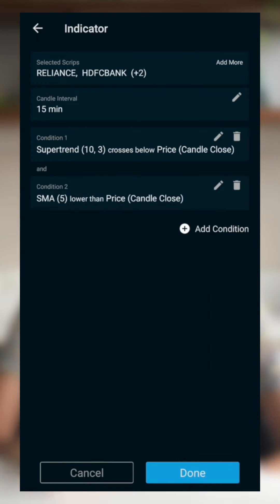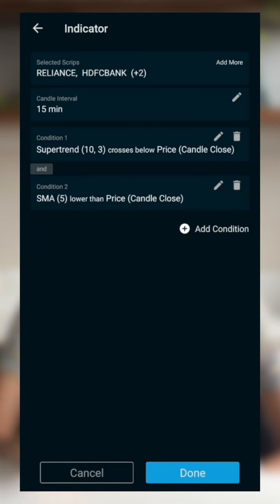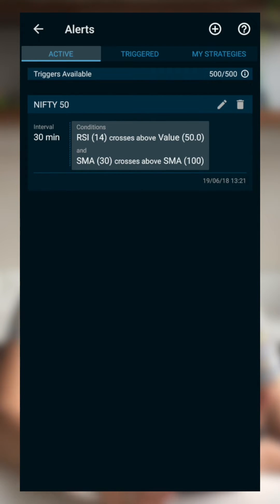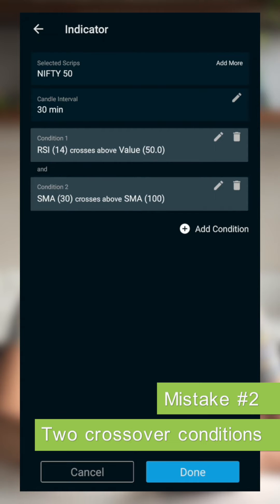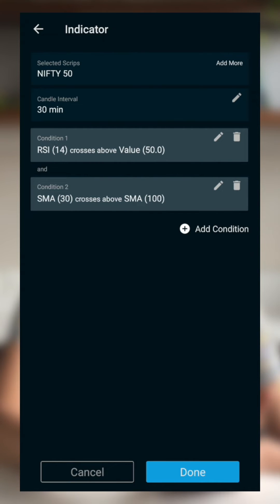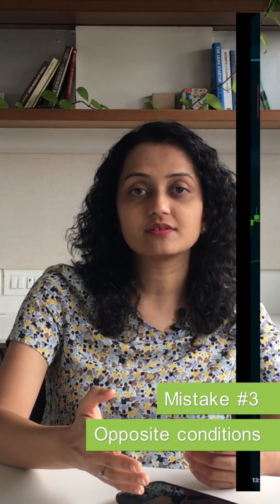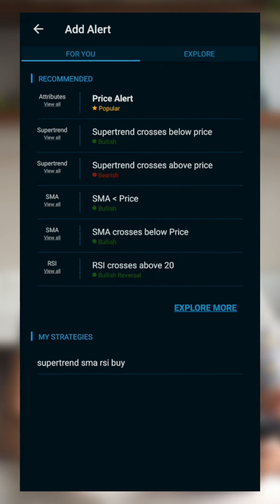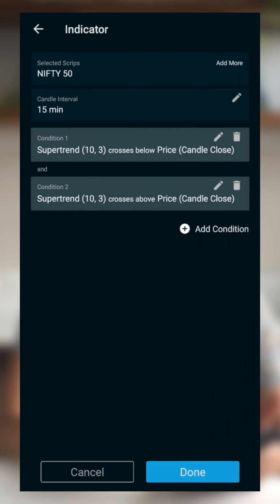Common Mistakes to Avoid when Setting Alerts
MP Tutorials: This video will help you avoid some of the common mistakes that traders make when using strategy alerts on MP.